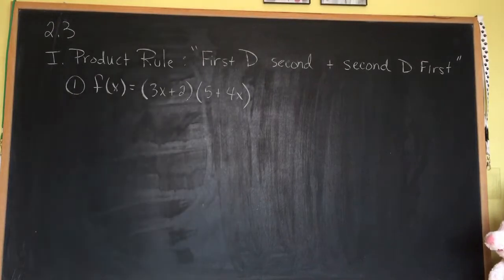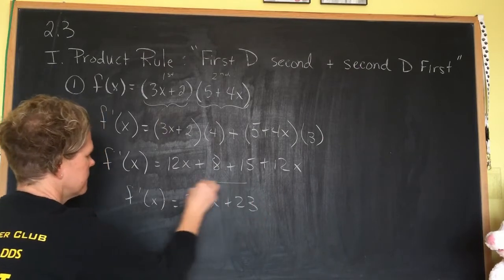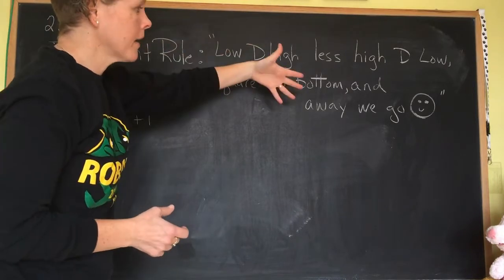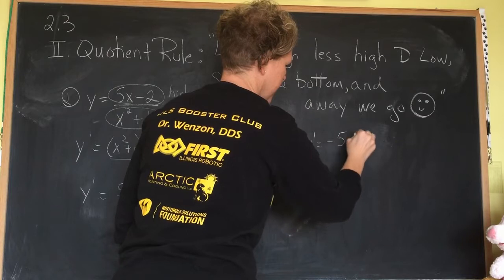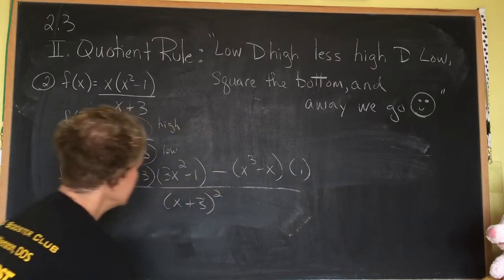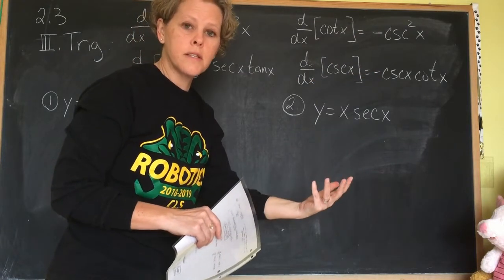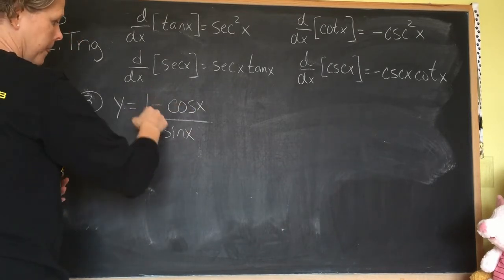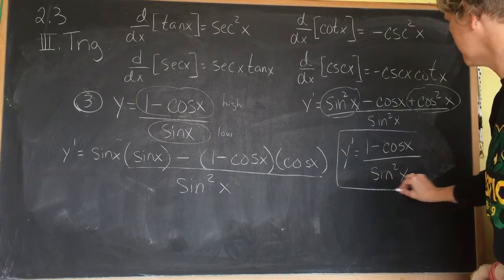Product, Quotient and Higher Order Derivatives -- Notes 2.3